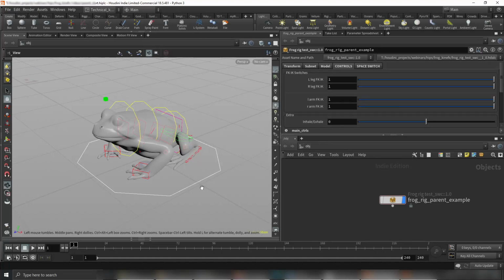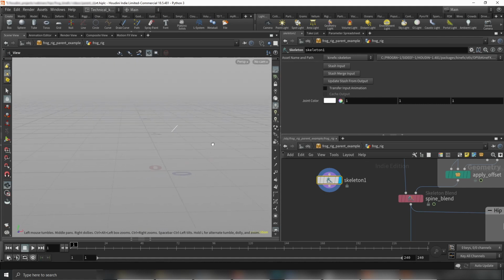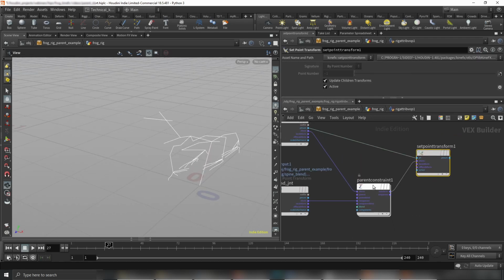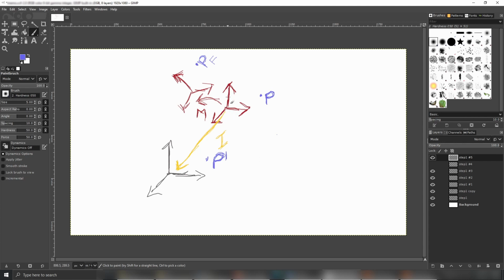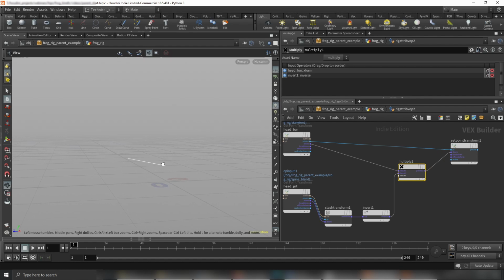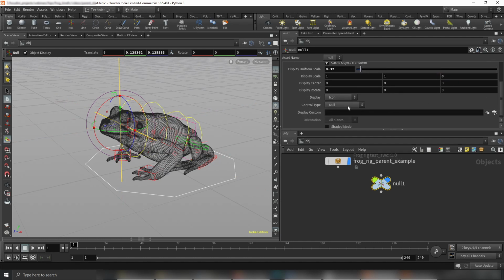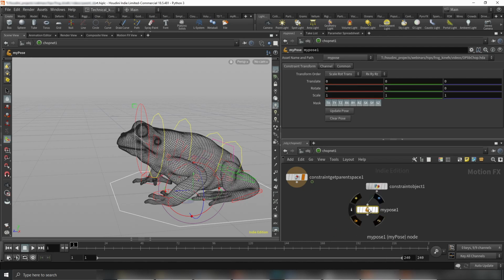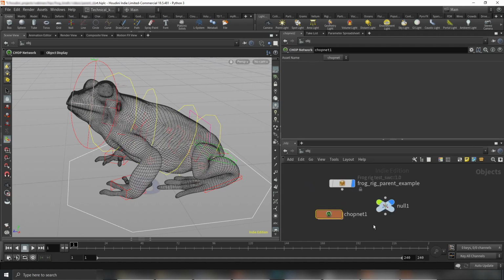Tutorial: Kinefx constraints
An in-depth explanation of kinefx constraints. Learn how to recreate parent constraints from scratch just by using matrix operation. Also, we will take a look at how to create CHOP object-level control for rigs which are using object level controls